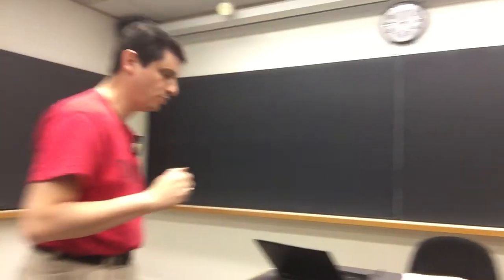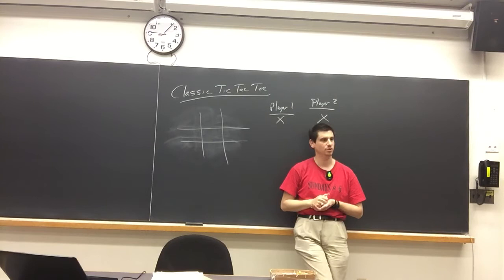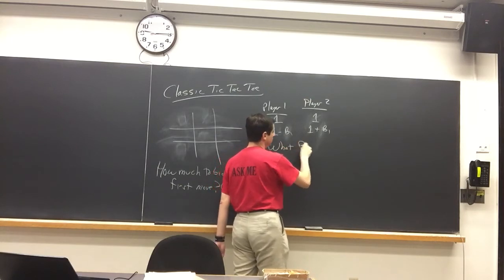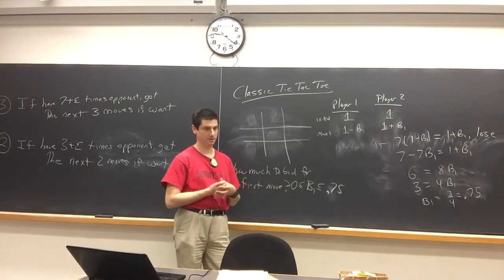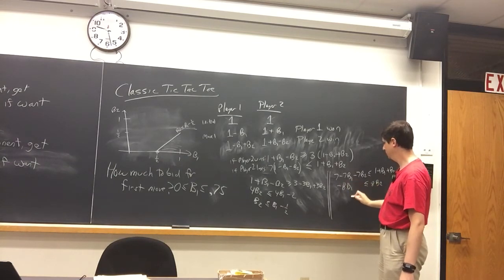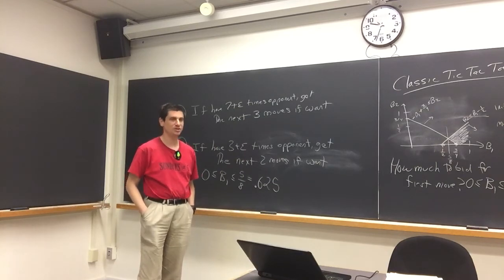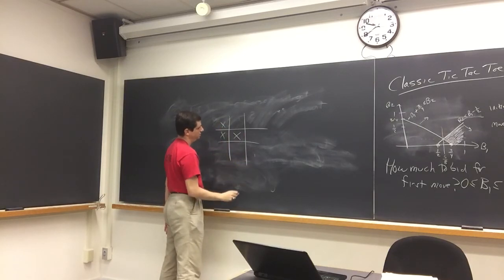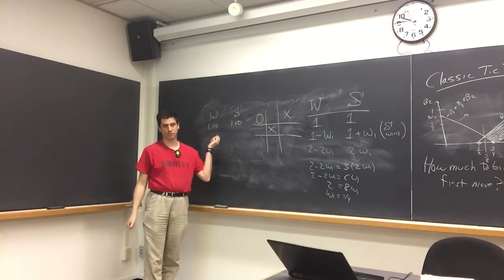Math331 Lec27 BidTicTacToeTheory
Math 331: The little Questions: Lecture 27: April 28, 2017: Theory of Bidding Tic-Tac-Toe